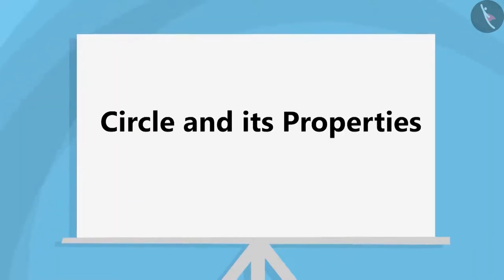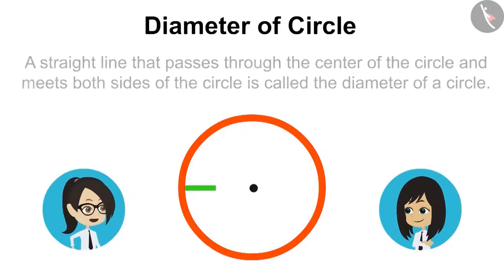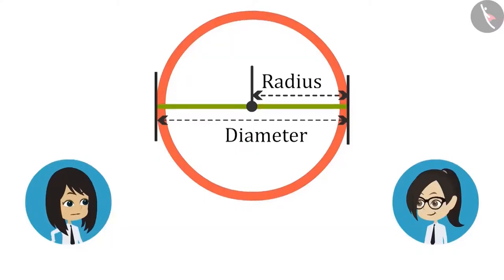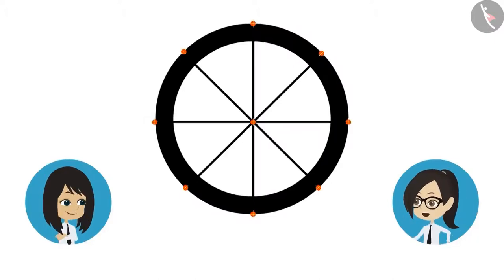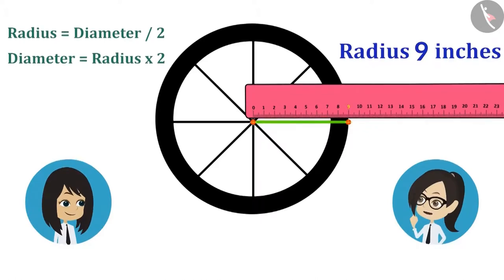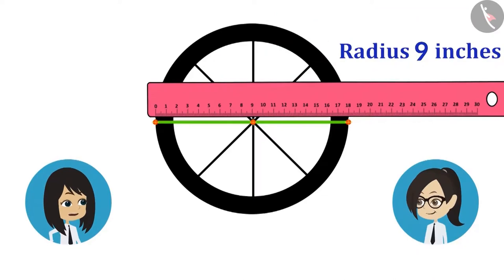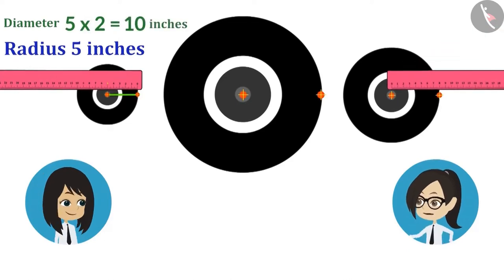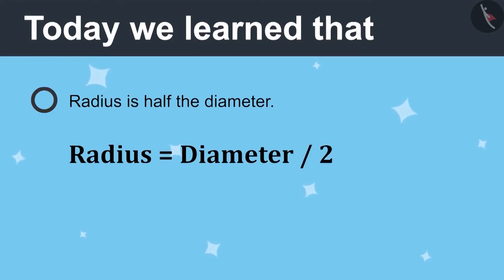Class 4 Maths Chapter 8 (Part 2) "Carts And Wheels" cbse ncert english medium